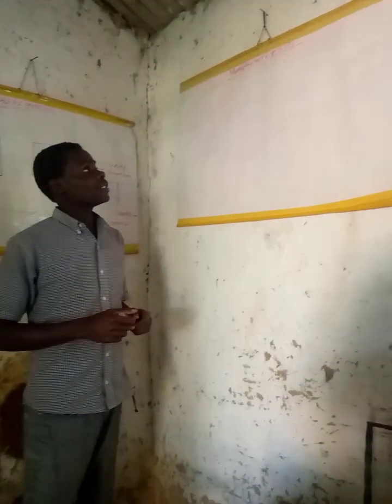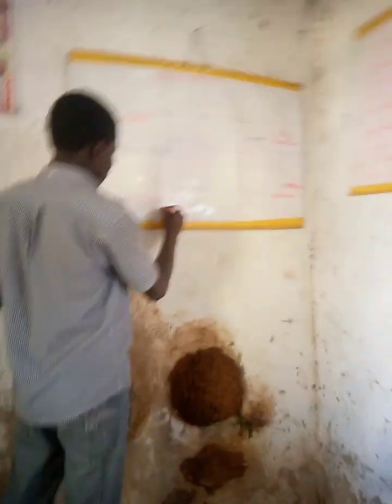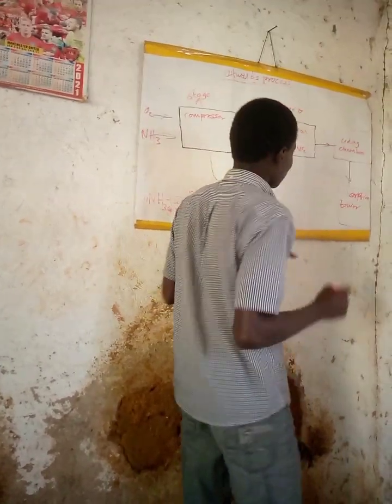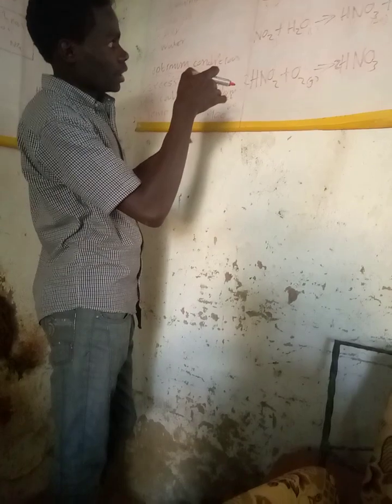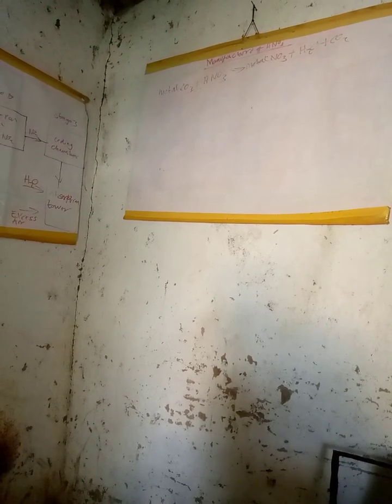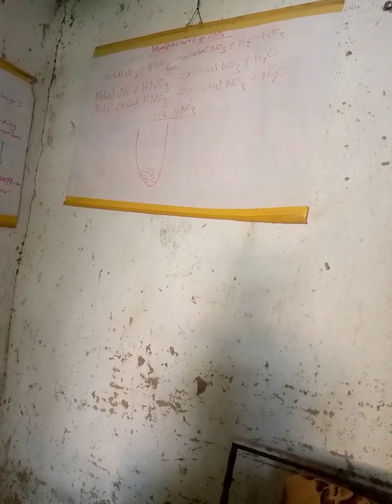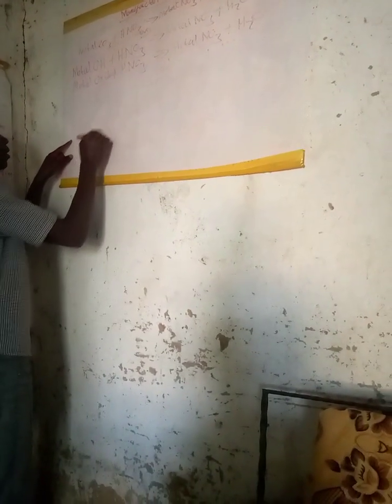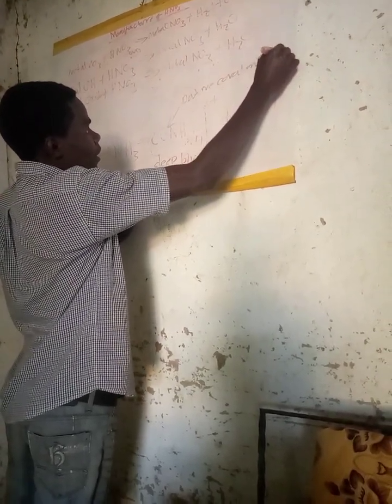Manufacturer of nitrc acid by ostwald's process